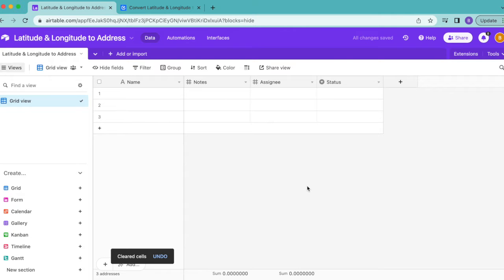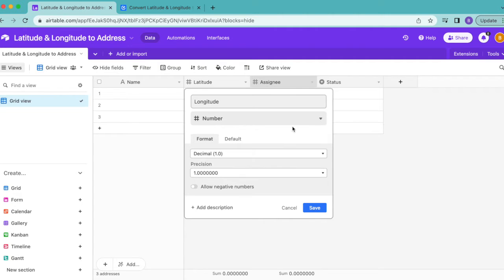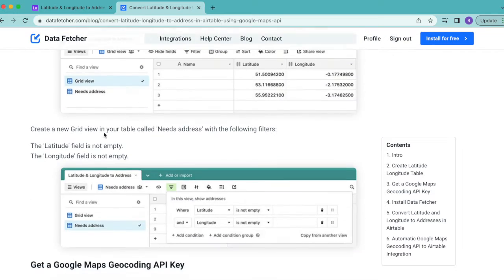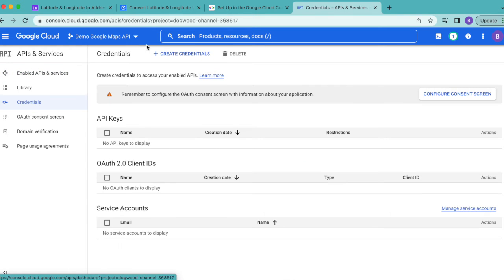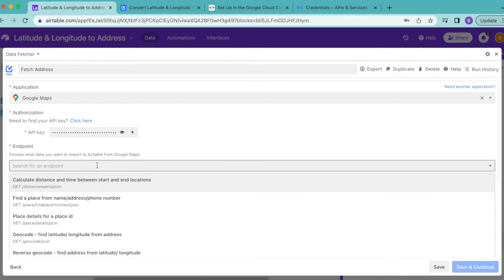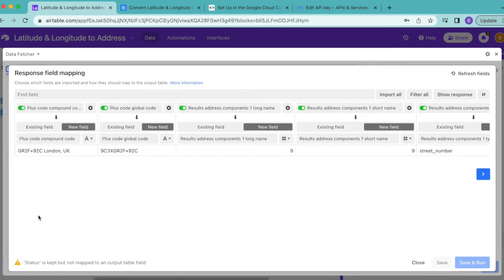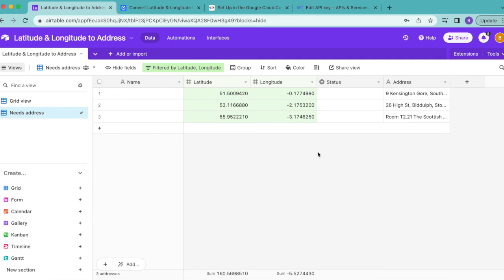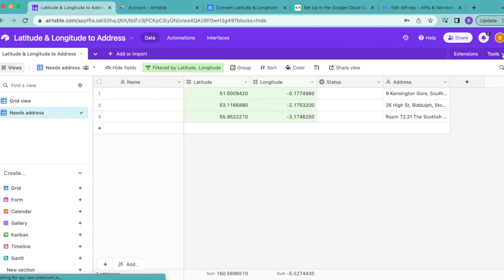Convert Latitude & Longitude to Address in Airtable using Google Maps API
In this easy-to-follow tutorial, we'll take a set of latitude and longitude coordinates and convert them into addresses in Airtable. We'll use the Google Maps Geocoding API and the Data Fetcher Airtable extension.

0:00: Intro
0:42: Set up table
2:45: Get a Google Maps Geocoding API Key
4:50: Add Data Fetcher extension
5:23: Set up Google Maps request
7:22: Map fields & import data
9:26: Schedule request to run automatically